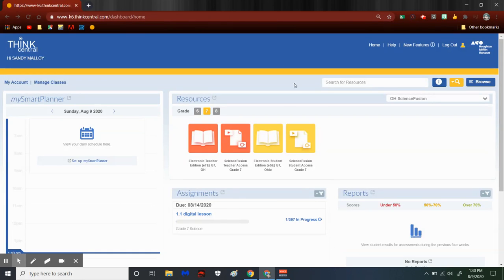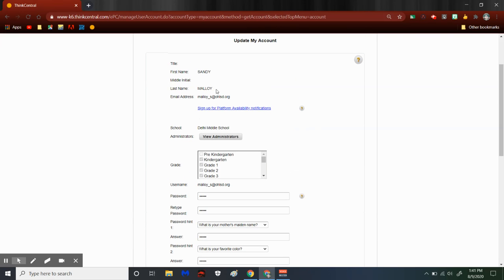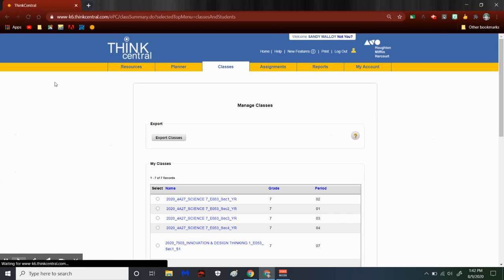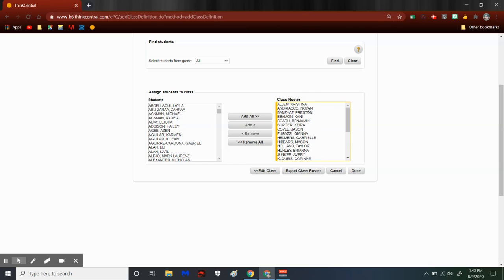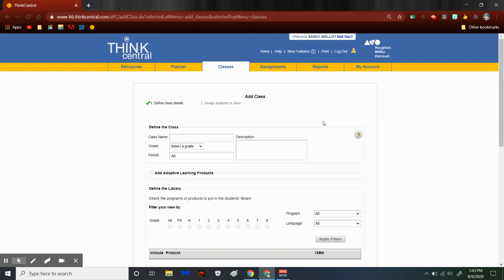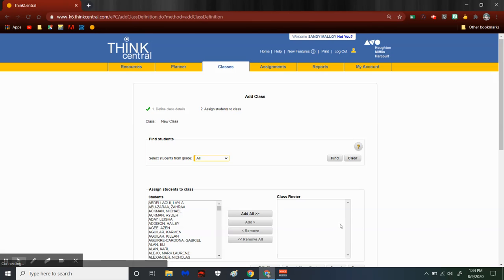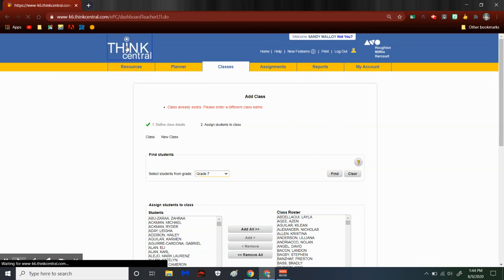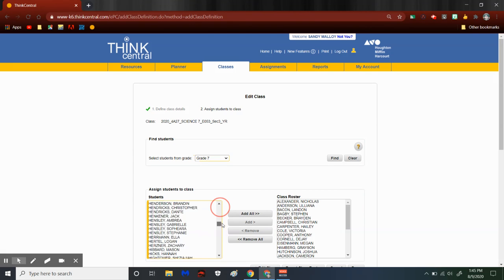Account Settings and Class Management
-Managing your account settings
-Adding or moving a student to a core class
-Adding a class

IMPORTANT: New students are added to the system by D.O.    Do NOT add a brand new student to the system. You will find them in your grade level and add them to the class you want them in. If you can not find a student in the student bank, email Karen Zahneis.